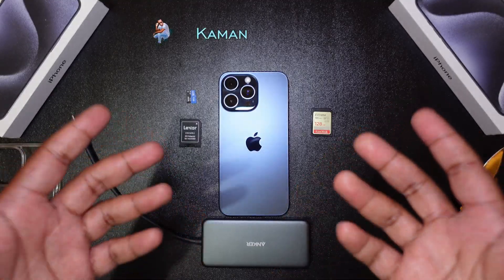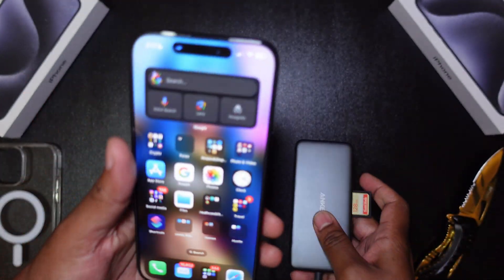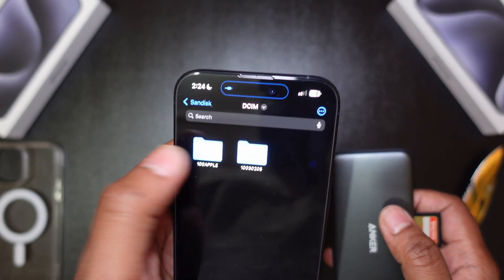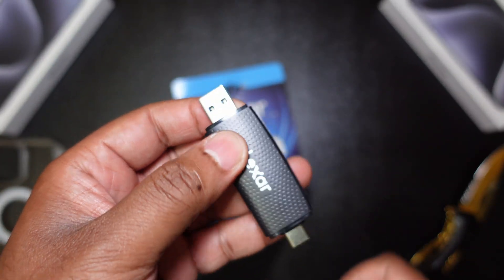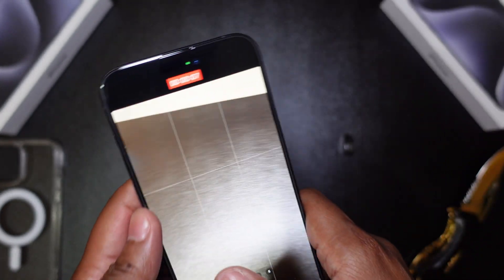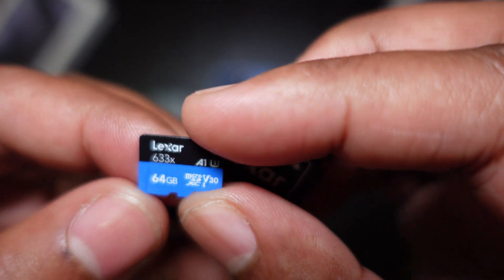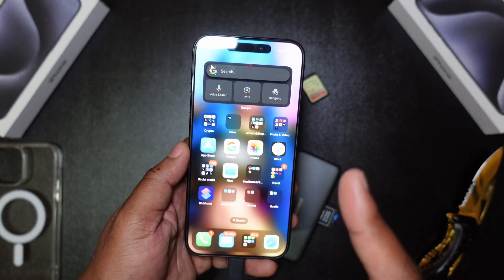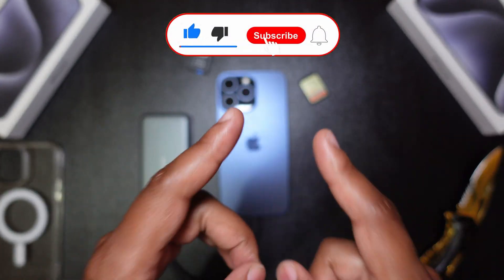Is the iPhone 15 Pro Good with SD Cards? (All you NEED to KNOW)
This video details ALL YOU NEED to KNOW about using SD Cards with your new iPhone 15 Pro including if it works any at all, how it works, and what SD cards you need to use.
USEFUL PRODUCTS USED IN VIDEO:
1. Anker USB-C Hub (Amazon)
2. Lexar Dual SD Card Reader (Amazon)

RECOMMENDED SD CARDS for iPhone 15 Pro:
1. Sabrent Rocket V60 SD Card (270 mb/s) (Amazon)
2. Lexar Professional 1667x SD Card (256 mb/s) (Amazon)
3. SanDisk Extreme PRO SD Card (280 mb/s) (Amazon)
4. Teamgroup T-Create Expert SD Card (280 mb/s) (Amazon)
5. Silicon Power Superior Pro SD Card (280 mb/s) (Amazon)

RECOMMENDED SSD (Solid State Drives) for 1Phone 15 Pro:
1. SanDisk 1TB Portable SSD (Amazon)
2. SABRENT 1TB External SSD (Amazon)
3. Crucial X8 1TB Portable SSD (Amazon)
4. Netac 1TB Extreme Portable SSD (Amazon)
5. HP P500 1 TB Portable SSD (Amazon)